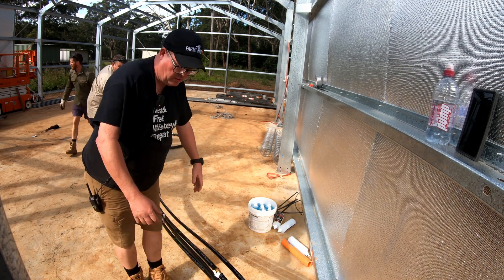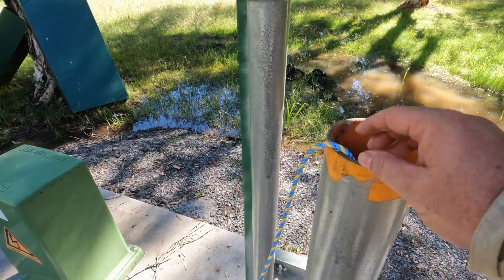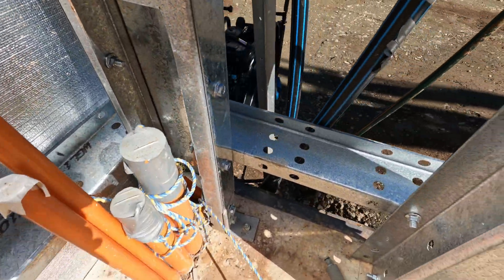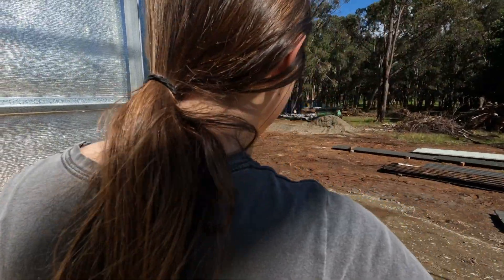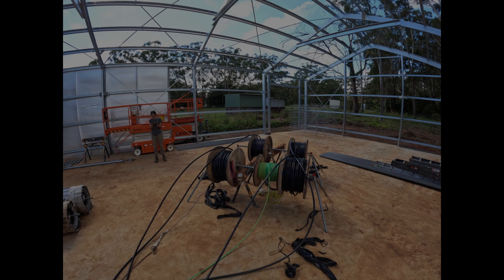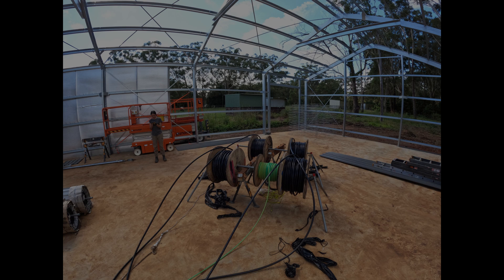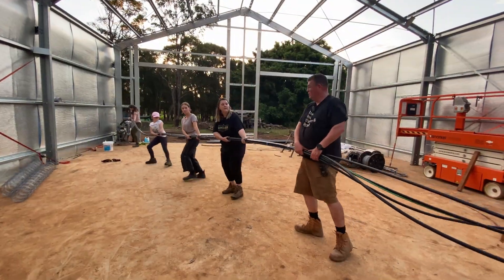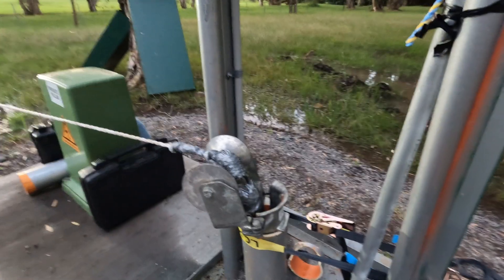Power Part 4 - It all goes wrong! Big cable pull for our house / shed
What could go wrong with pulling 150mm sq 3 phase power? Lots of things of course 😬 Watch our adventure on pulling the 'big run' to our shed. But a huge team effort got us there in the end!

00:00 What is going on
00:27 Intro
01:06 Setup
03:28 The Pull
04:32 Tragedy strikes
06:39 Final Pull